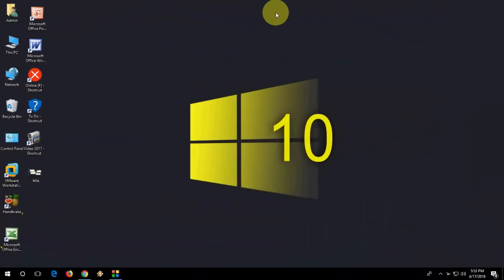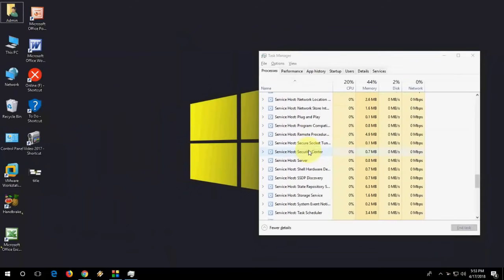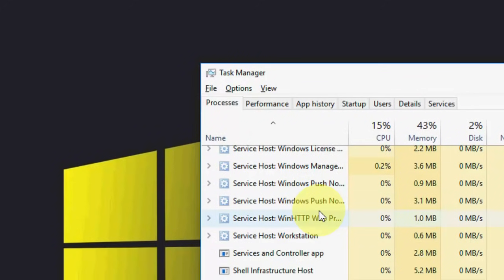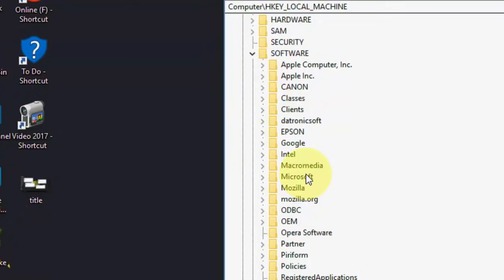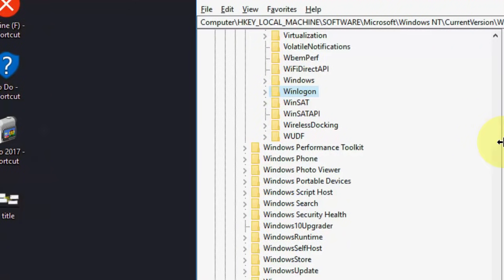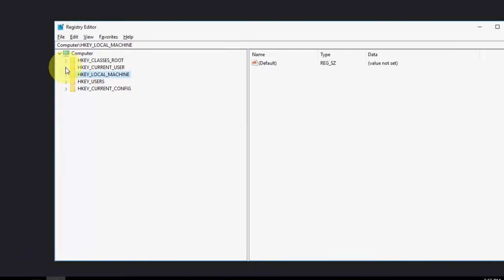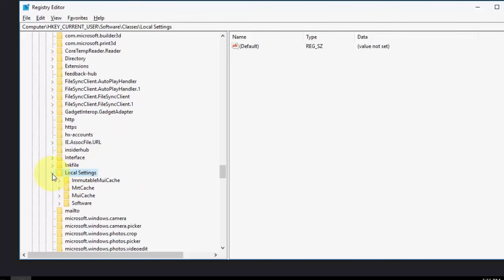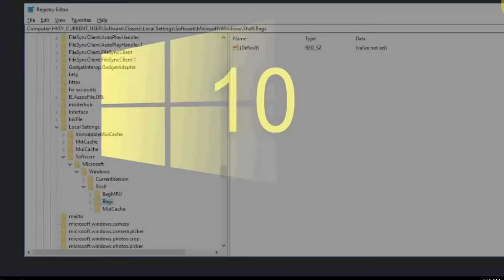How to Fix All Explorer.Exe Errors in Windows 10/7/8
All explorer.exe problems fix in windows pc